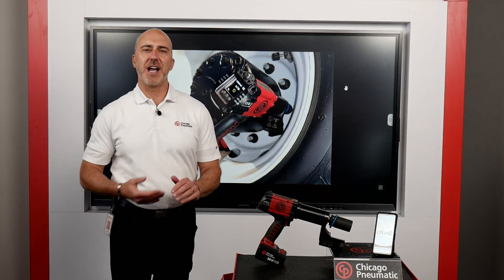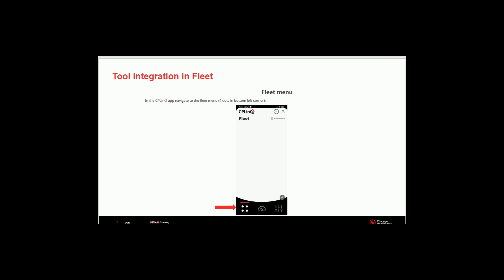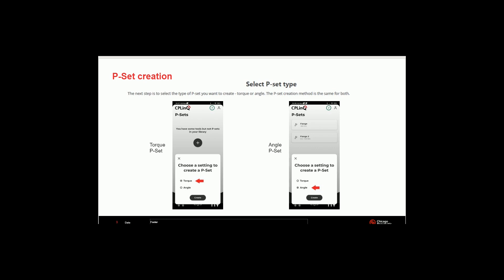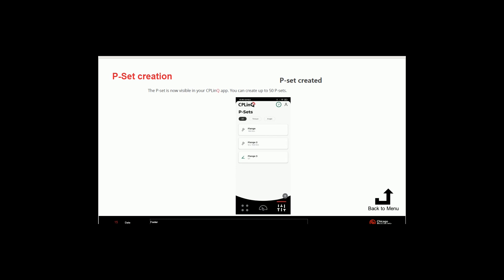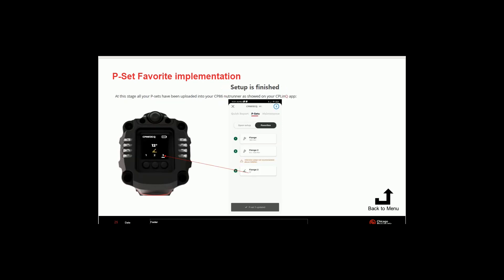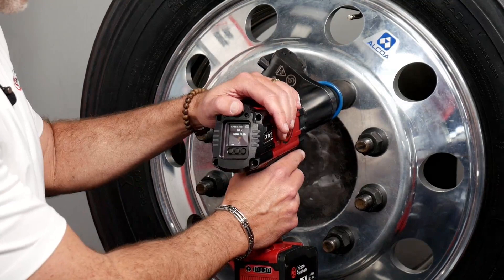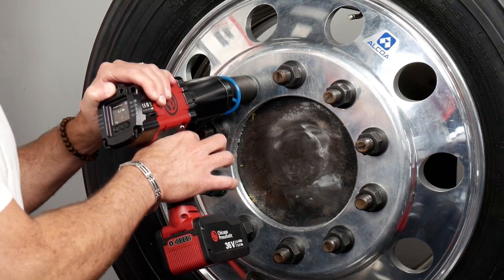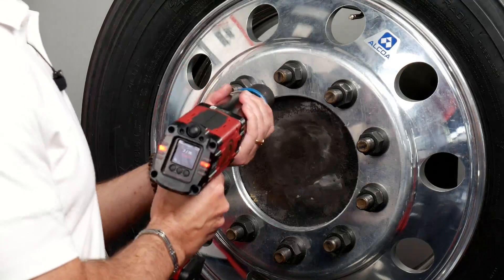CP86 Series CPLinQ Presets and Sequencing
Key Account Manager Rod Imhoff demonstrates how to set up presets and sequences in CPLinQ with the CP8613C and CQ models of the CP86 cordless torque wrench series.